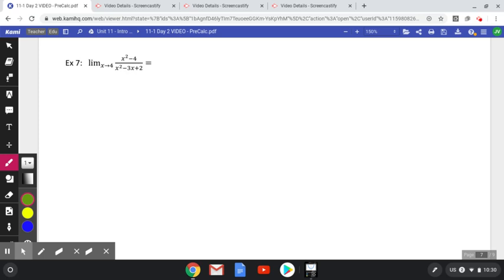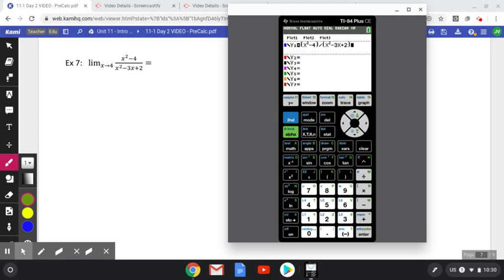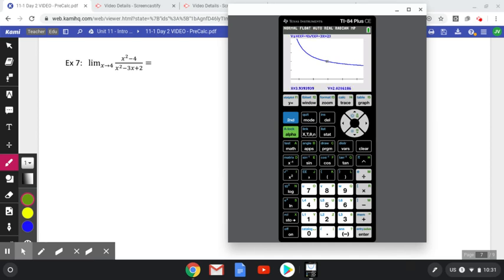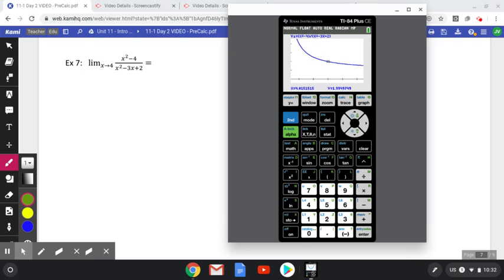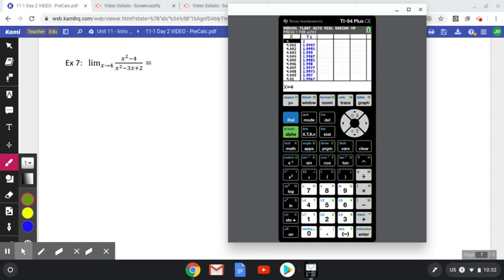11-1 Day 2 Example 7 - PreCalc